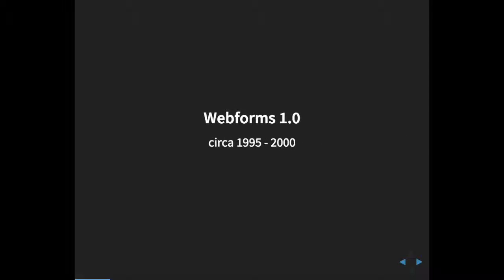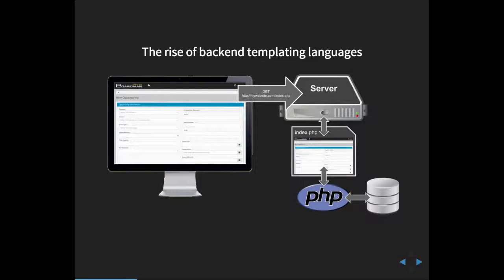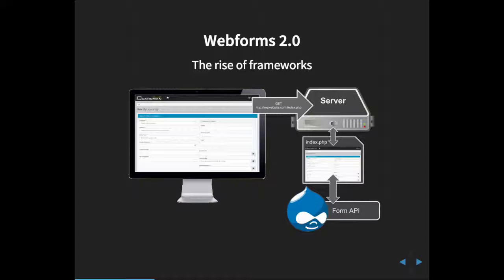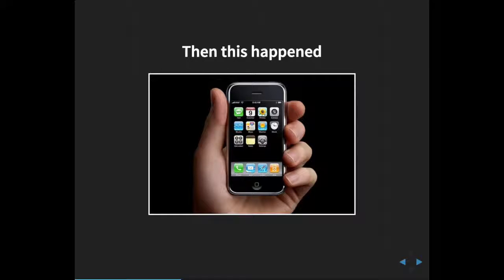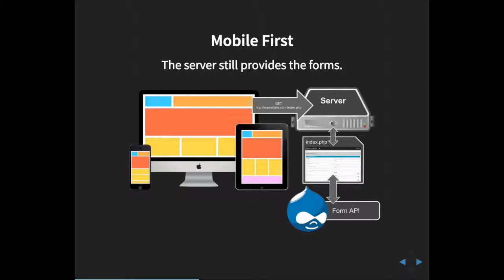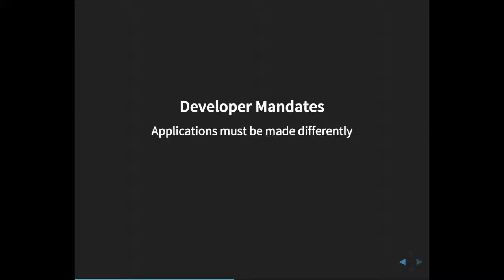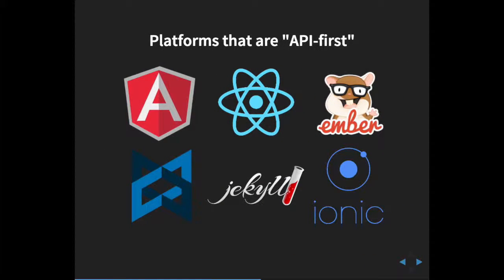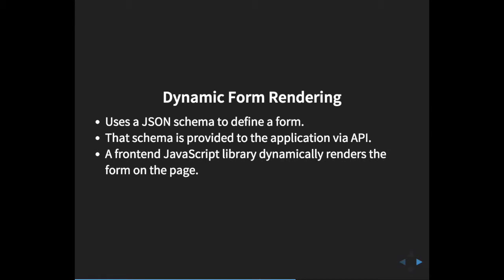Web Form History